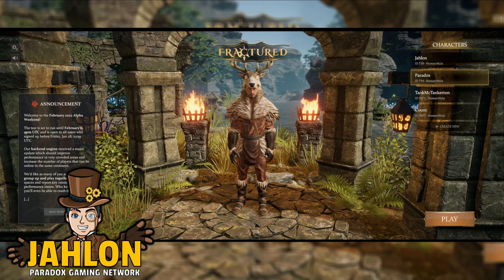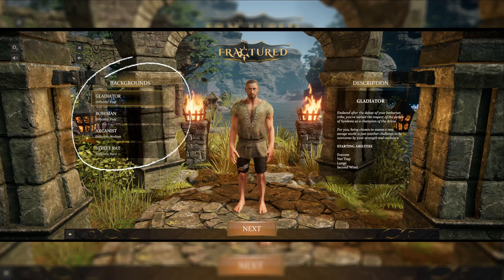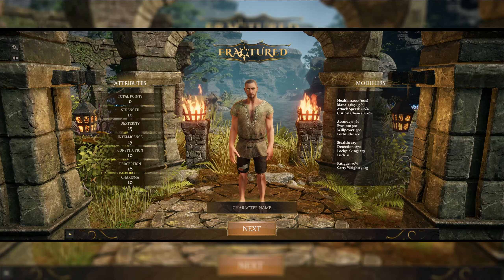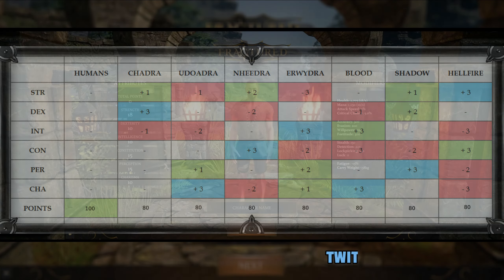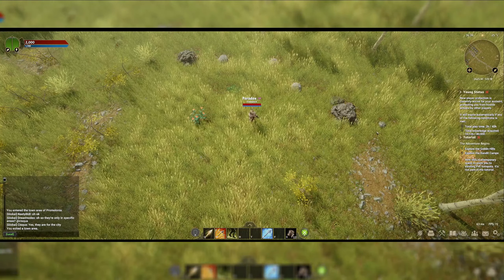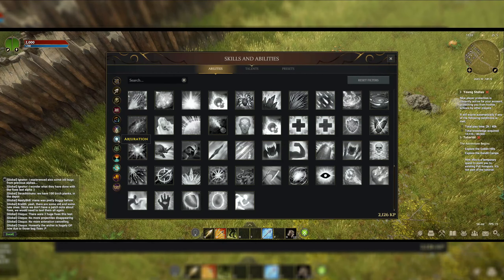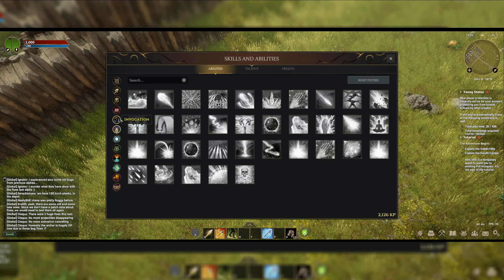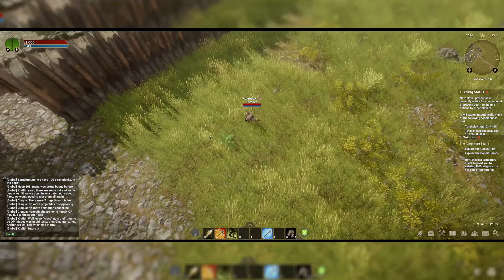Fractured Online - February 2022 Alpha Testing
Back in December when Dynamight Studios announced they had made a deal with Gamigo Games to be their new publisher a lot of people thought that Fractured Online would be Dead on Arrival.  After being part of the Alpha Testing this past weekend, I can say the development is right on pace.  Dynamight tested some changes to Spatial OS (game engine), they also rolled out some new abilities, talents, and quality of life adjustments.

All of the jazz you heard during the show belongs to PGN Music.  I need to get the 1,000 subscribers necessary to get that channel monetized.  Much appreciation if you do, all the money from that channel goes back to Fiverr artists to help get even more DMCA music made.

If you haven’t signed up for Fractured Online and you want to be able to take part in future free testing make your account This is a referral link, it doesn’t do much for you, but it shows Gamigo Games and Dynamight Studios know that I’m still reaching new potential players.

Visit Us on Other Platforms

Twitch - Where I stream on Mondays, Wednesdays, and Fridays

Timestamps

00:00 - Video Start
00:16 - Testing Blog
00:49 - Server hit with 150k commands per second
01:27 - Character Creator Backgrounds
02:20 - Attributes
02:42 - No Min-Maxing in Attributes
03:09 - Racial Attributes
03:40 - Quality of LIfe - Auto Run
04:13 - Combat Mode
05:10 - Community Feedback
05:38 - Bestiary and Abilities changes
07:22 - Talent Tree Updates
08:07 - Content Updates in an Engine Test